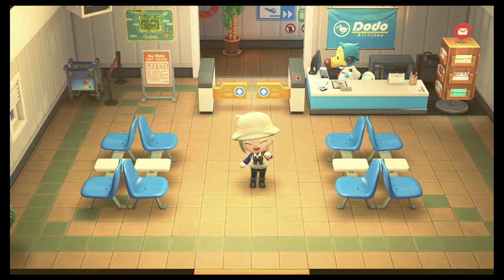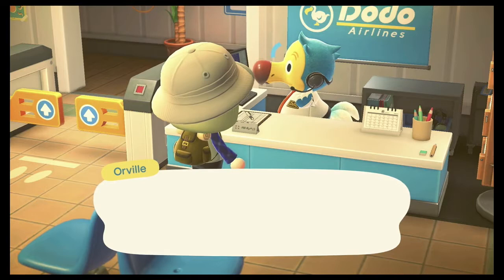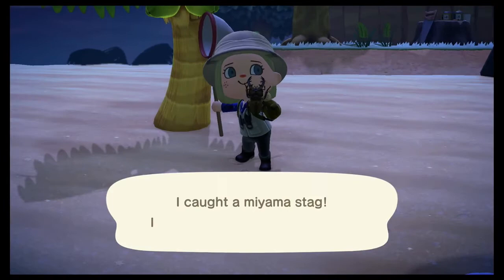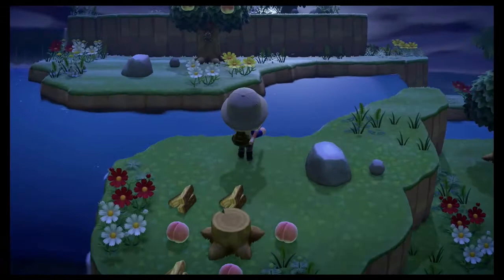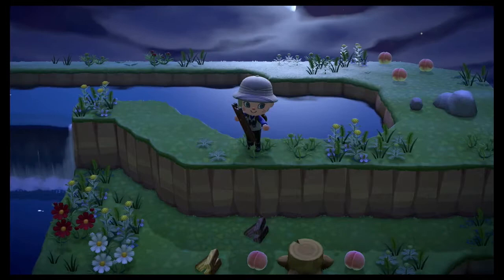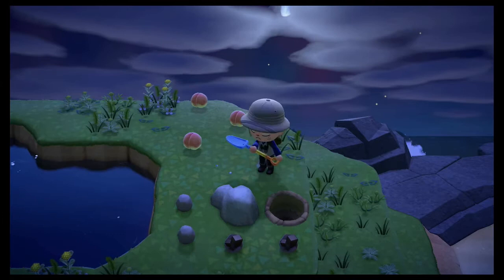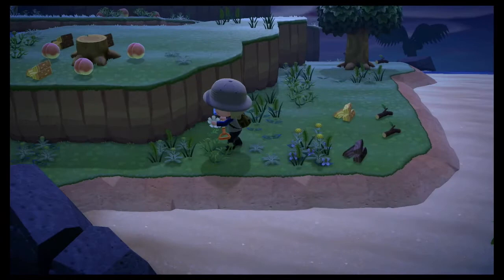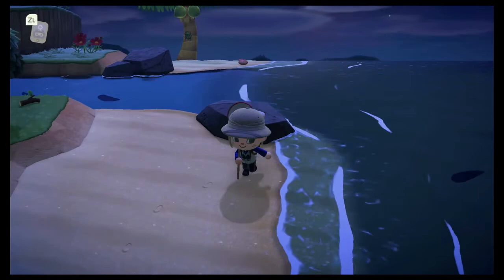How To: Catching the new July bugs! And Making Bells - Animal crossing New Horizons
Hey Guys!
Im showing you my top tip on catching the new July Bugs!